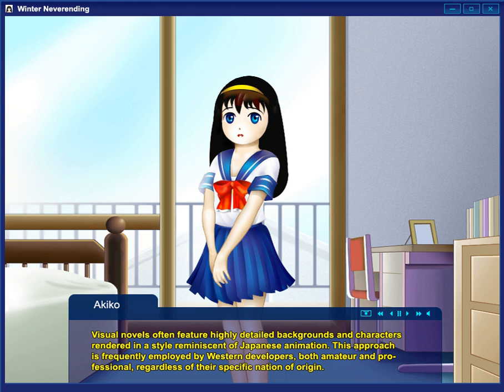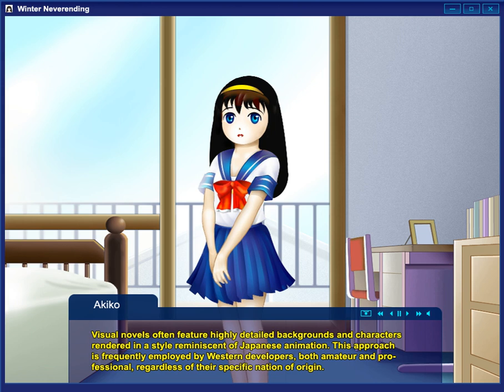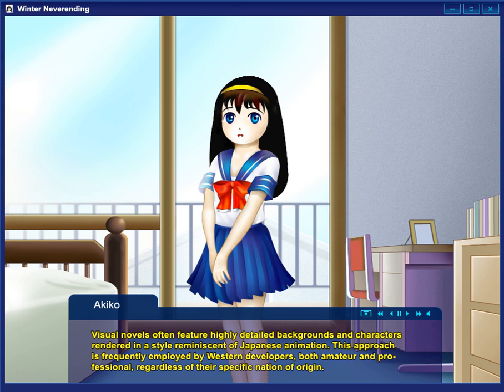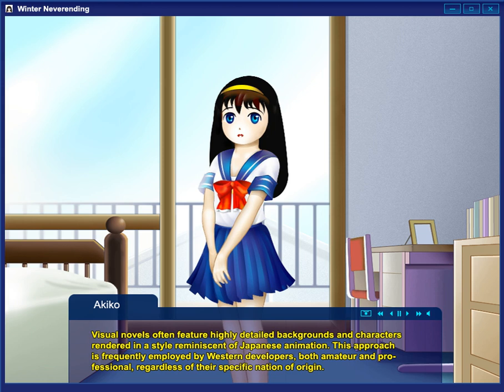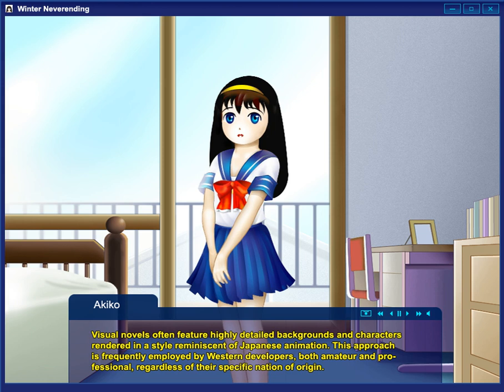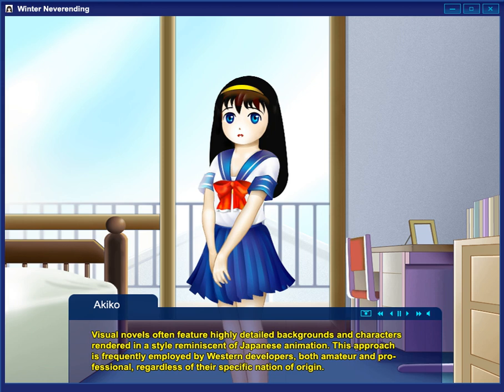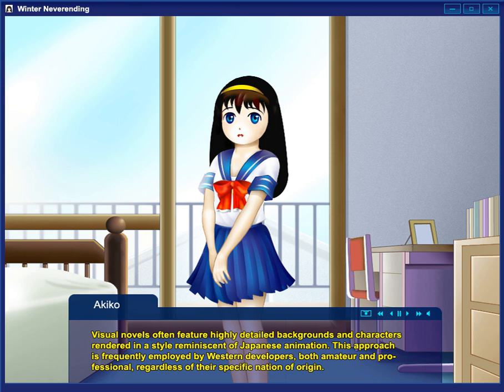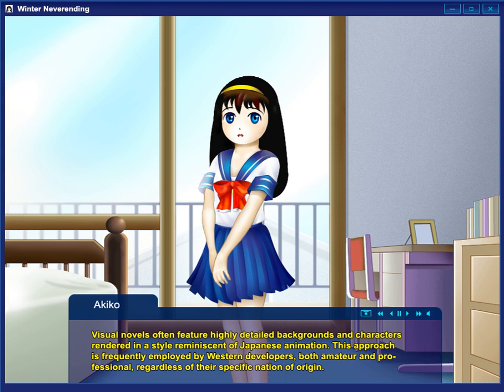Visual novel | Wikipedia audio article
00:01:30 1 Gameplay
00:03:40 1.1 Branching narratives
00:10:06 1.2 RPG hybrids
00:11:51 2 Style
00:13:57 3 Content and genre
00:14:18 3.1 Erotic content
00:17:56 3.2 Science fiction
00:21:01 3.3 Nakige
00:23:59 3.4 Horror
00:25:10 3.5 Dōjinshi games (Dōjin soft)
00:26:02 4 Visual novels in the Western world
00:29:05 5 See also

- Socrates

SUMMARY
A visual novel (ビジュアルノベル, bijuaru noberu) is an interactive game genre, which originated in Japan, featuring text-based story with narrative style of literature and interactivity aided by static or sprite-based visuals, most often using anime-style art or occasionally live-action stills (and sometimes video footage). As the name might suggest, they resemble mixed-media novels.
In Japanese terminology, a distinction is often made between visual novels (abbreviated NVL, derived from "novel"), which consist predominantly of narration and have very few interactive elements, and adventure games (abbreviated AVG, or ADV derived from "adventure"), a form of adventure game which may incorporate problem-solving and other types of gameplay. This distinction is normally lost outside Japan, where both NVLs and ADVs are commonly referred to as "visual novels" by international fans. Visual novels and ADVs are especially prevalent in Japan, where they made up nearly 70% of the PC game titles released in 2006.Visual novels are often produced for video game consoles, and the more popular games have occasionally been ported to such systems. The more famous visual novels are also often adapted into the light novel, manga or anime formats. The market for visual novels outside of East Asia is small, though a number of anime based on visual novels are popular among anime fans in the Western world.